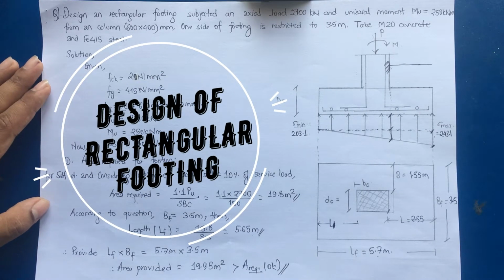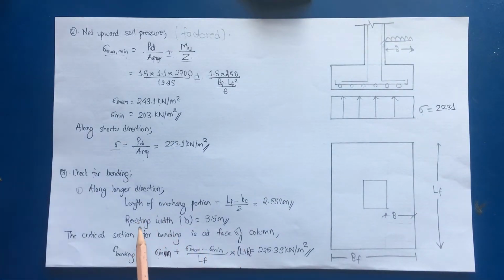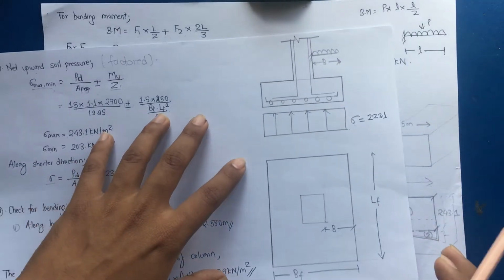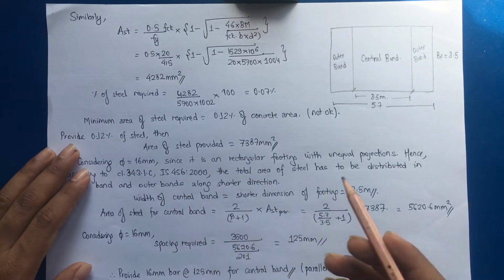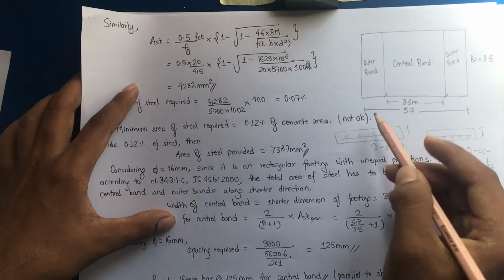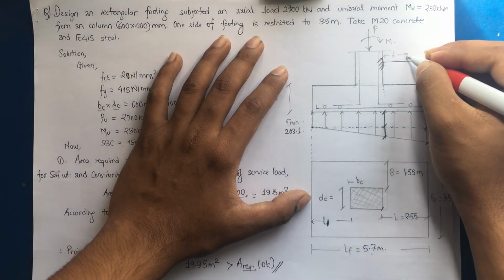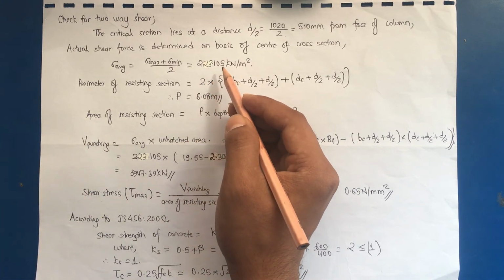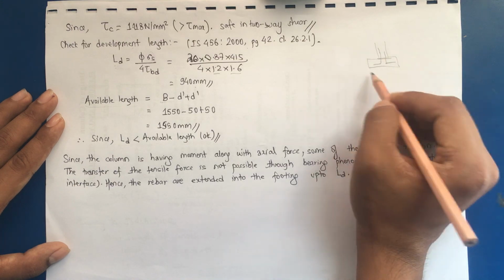Design of Isolated Footing with Axial Load and Moment | Nominal Rebar at Top face | IOE TU PU MU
In this video, I will show you how to design an isolated footing subjected to axial load and uniaxial moment with one side having property restriction.